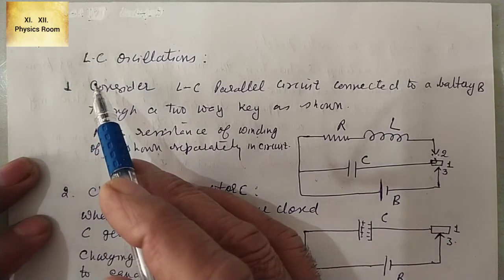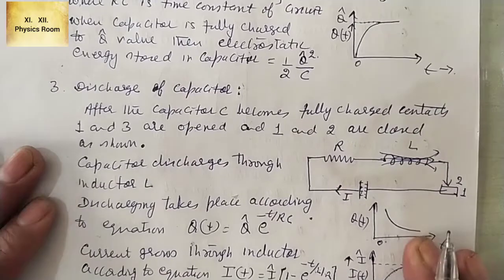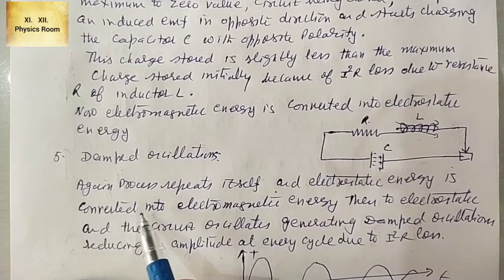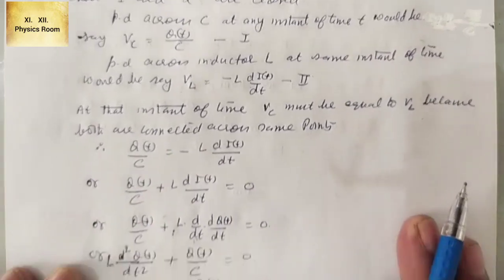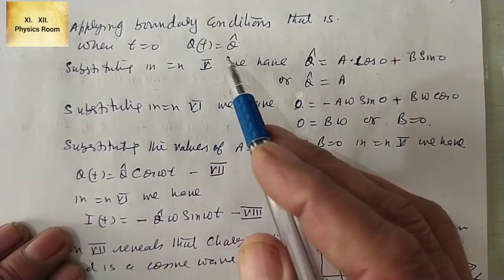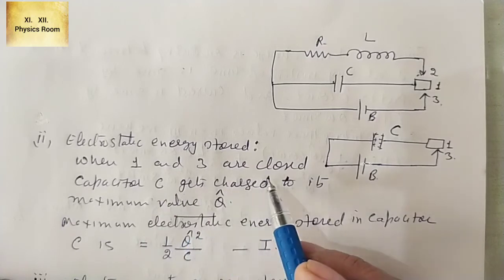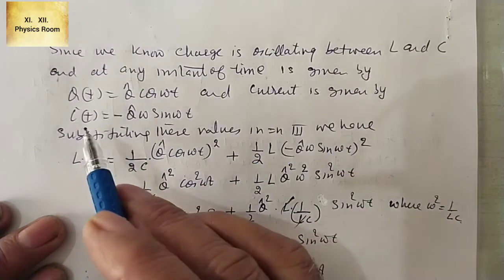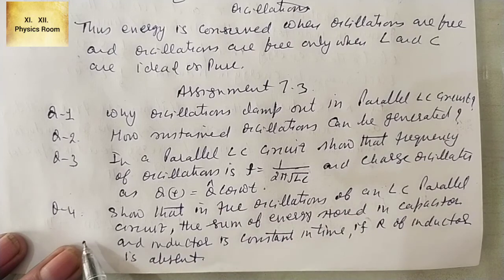XII Physics A C Theory Part-X